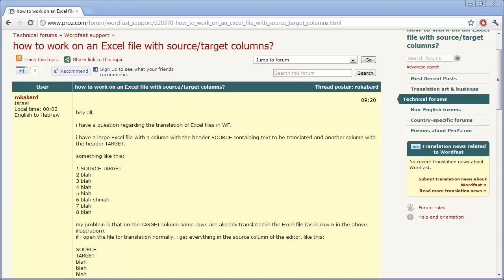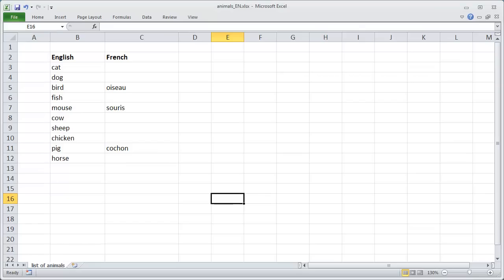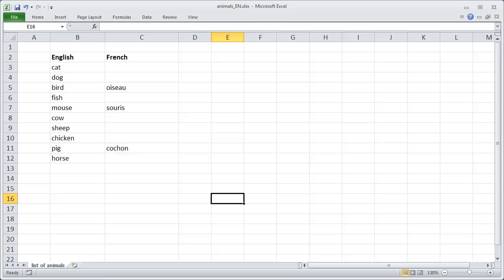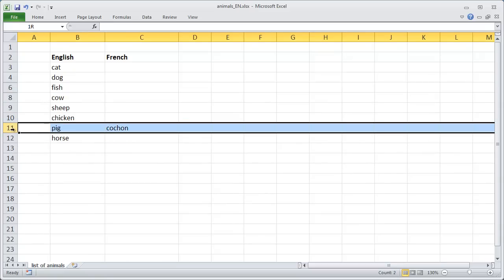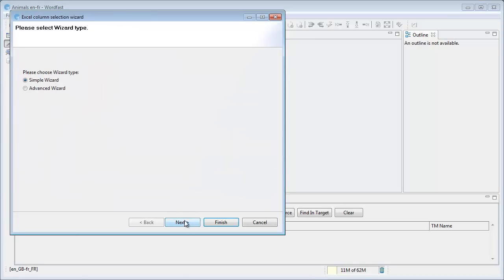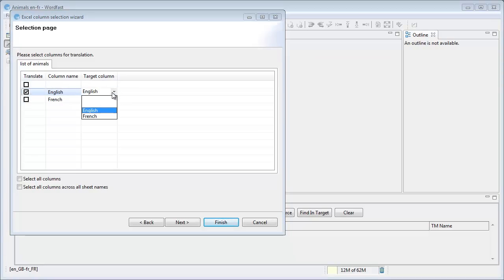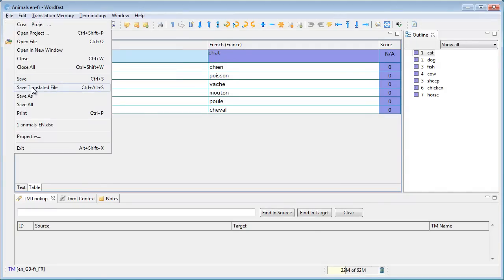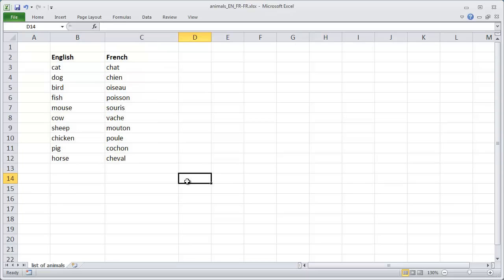How to translate Excel columns in Wordfast Pro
This video shows how to translate a list of terms in one column of an Excel sheet, putting the translation in another column of the same sheet.  It also deals with the special case where some terms are already translated in the target column.
This is a video response to the following post on ProZ.com

Credits: intro by very kind person who wishes to remain anonymous